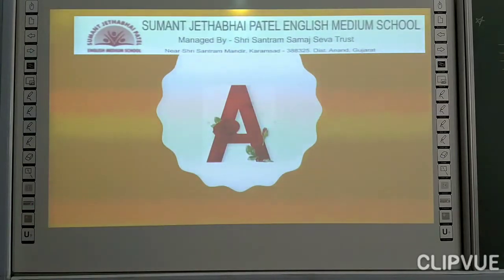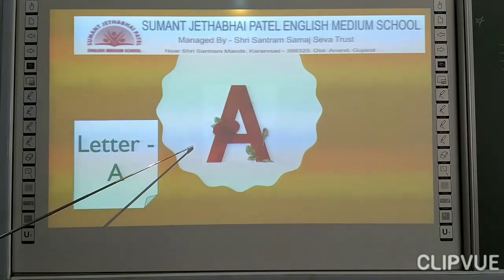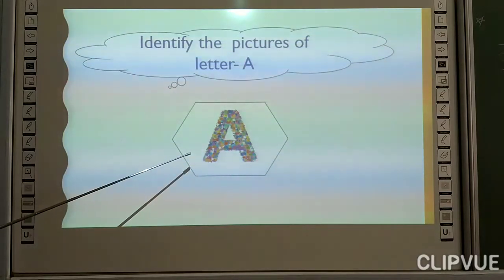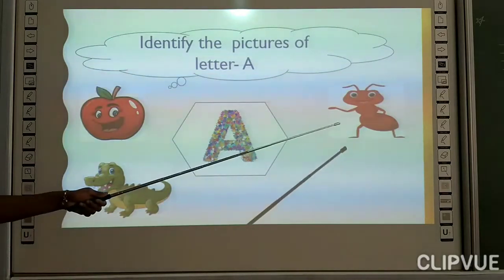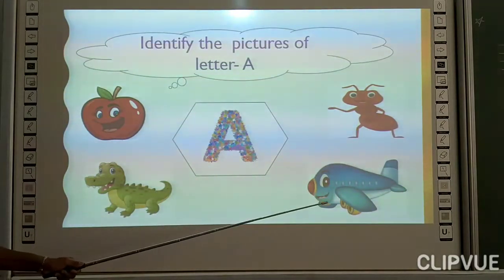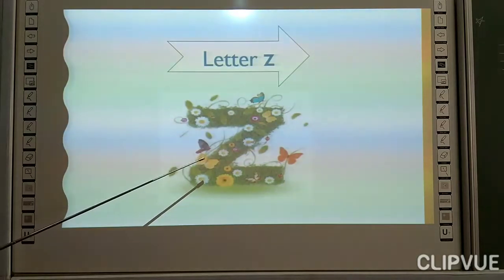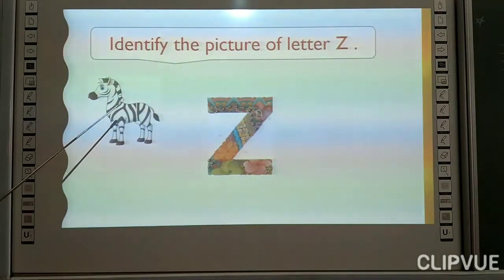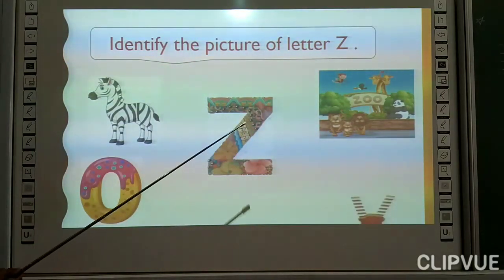ENGLISH JR.KG IDENTIFY THE PICTURE